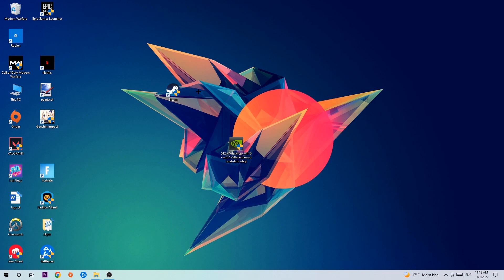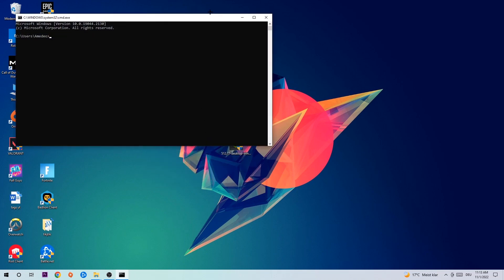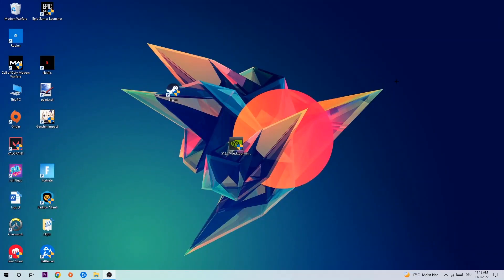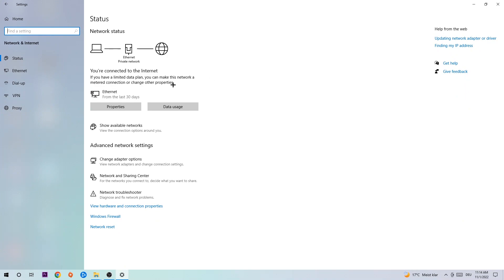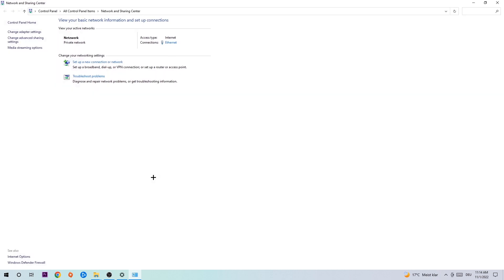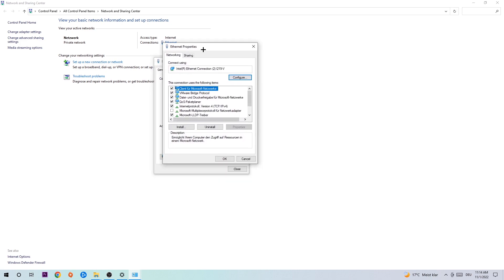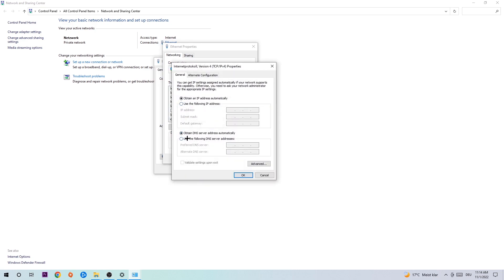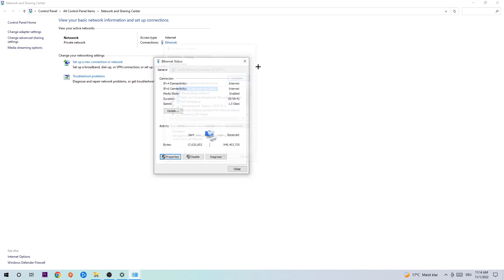Yuzu – How to Fix Can't Connect to Server – Complete Tutorial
how to fix Yuzu  cant connect to server fix,
how to fix Yuzu  cant connect to server pc,
how to fix Yuzu  cant connect to server ps4,
how to fix Yuzu  cant connect to server ps5,
how to fix Yuzu  server error,
how to fix Yuzu  server connection error,
how to fix Yuzu  servers,